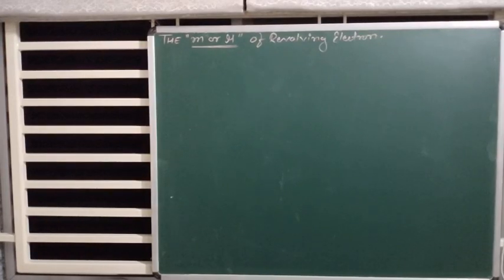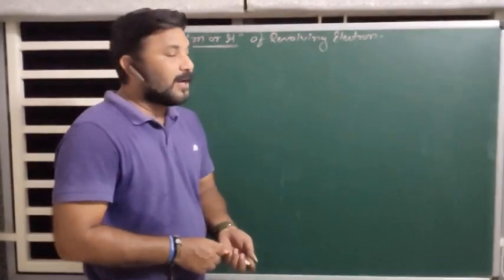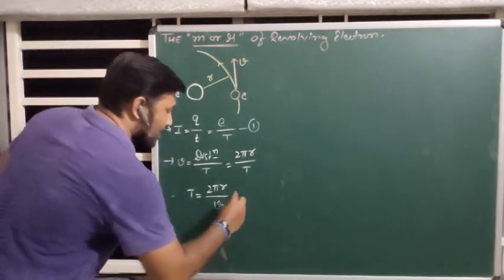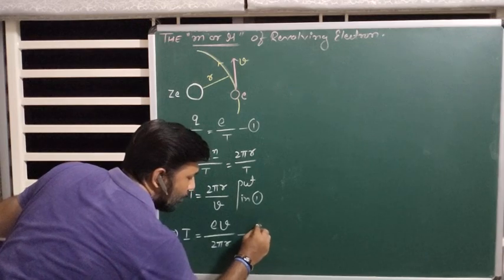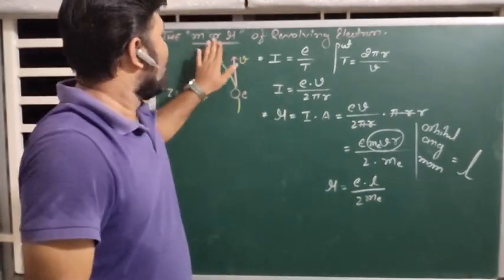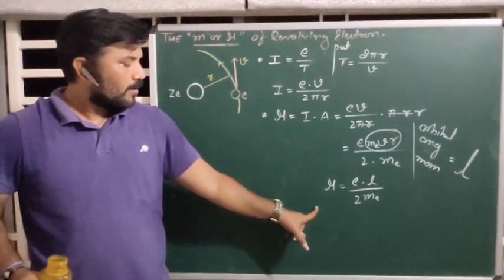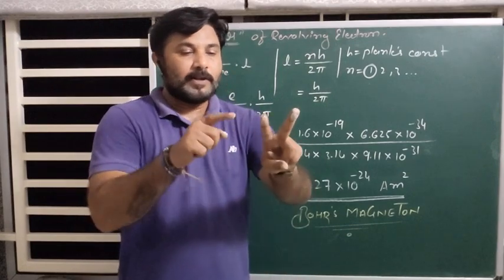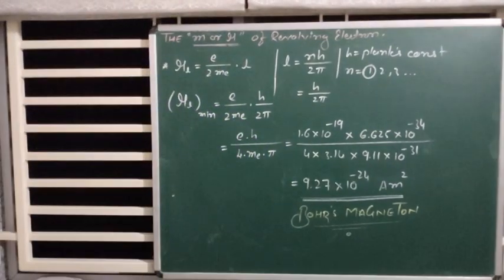16/05/2020 Video-31 CHAP-4 STD-12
Magnetic Moment of circulating Electron & GYRO MAGNETIC RATIO & BOHR MAGNETON